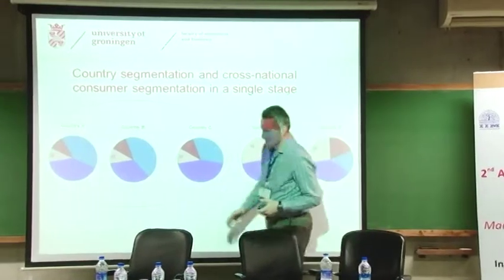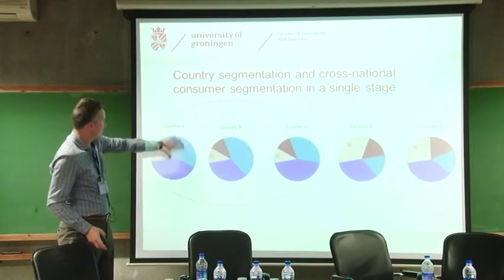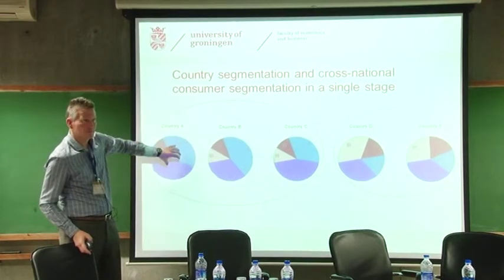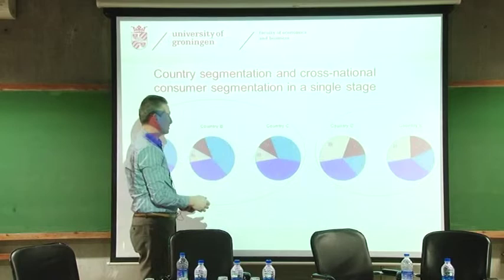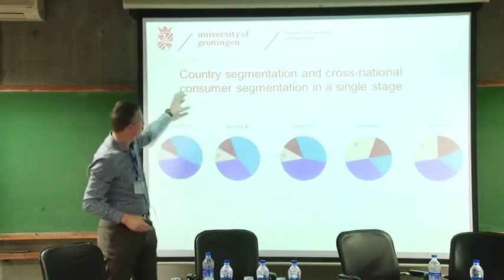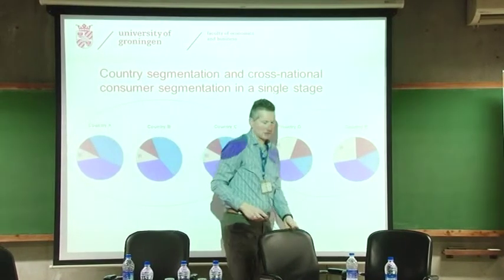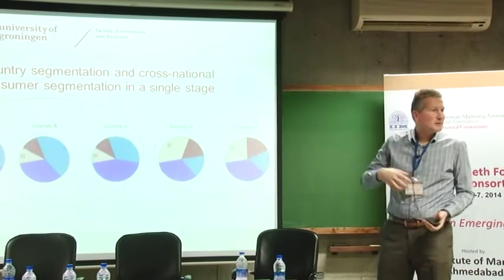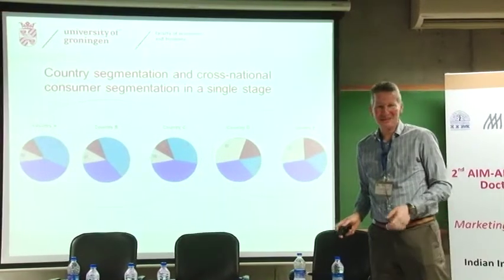AIM-AMA Sheth Foundation Doctoral Consortium Jan’14 - Tammo H.A. Bijmolt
Tammo H.A. Bijmolt, Professor of Marketing Research, Director of the research school SOM, Faculty of Economics and Business Administration, University of Groningen, The Netherlands, on emerging market, international and cross-cultural research at the 2nd AIM-AMA Sheth Foundation Doctoral Consortium held in Jan 2014.